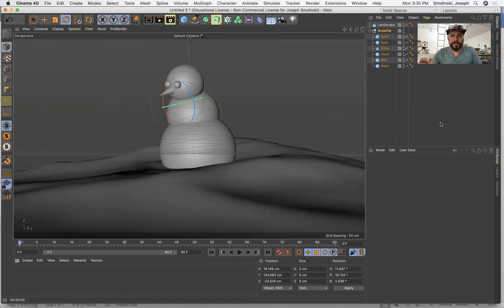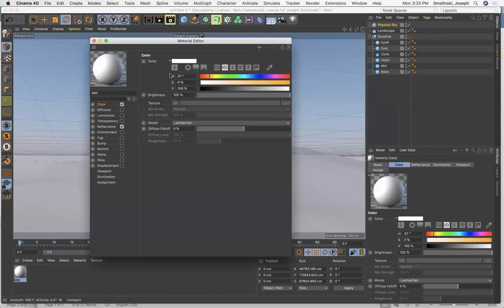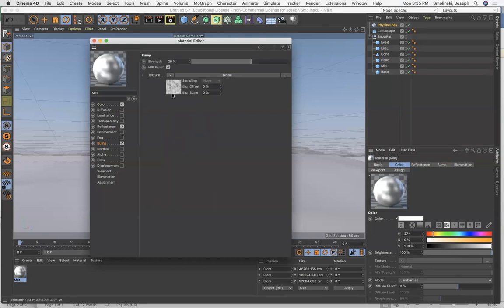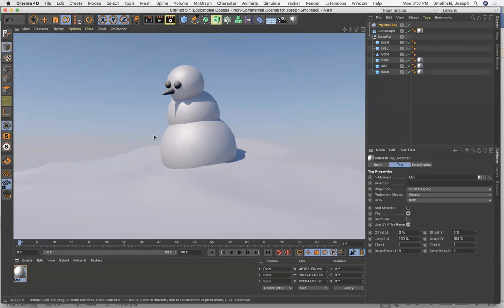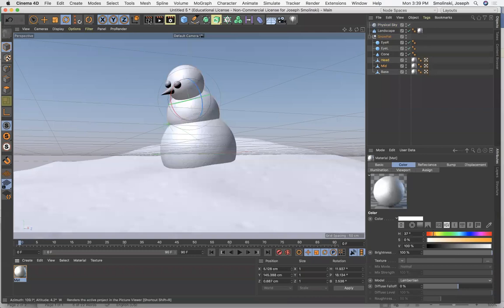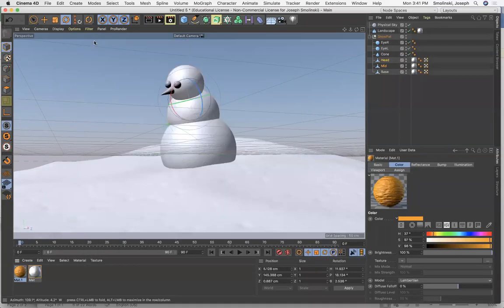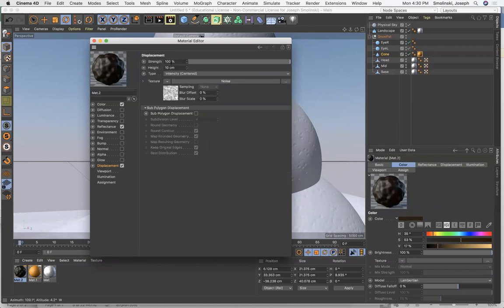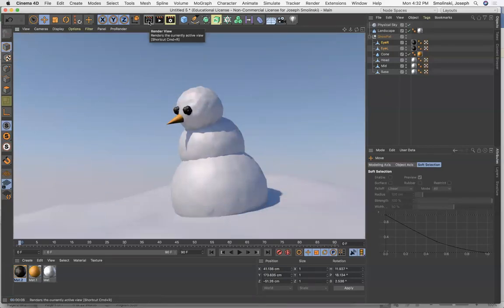Introduction to C4D part 2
This video covers adding materials and lighting to models and scenes.